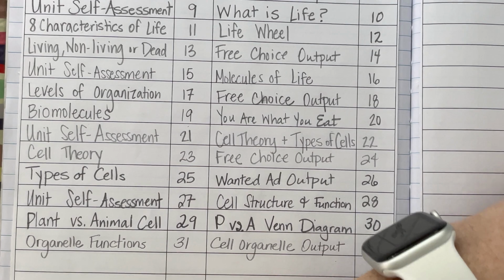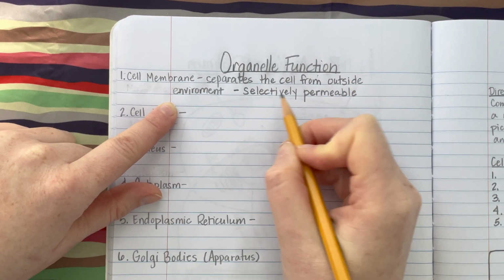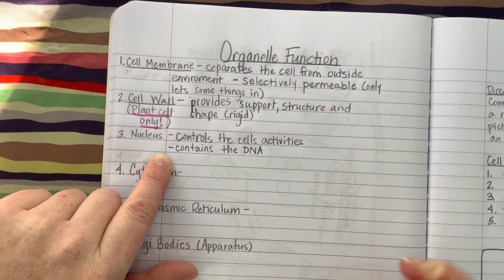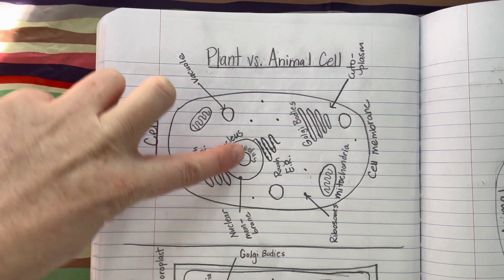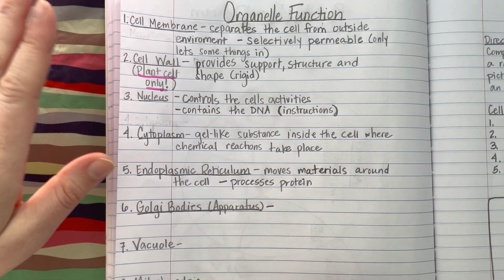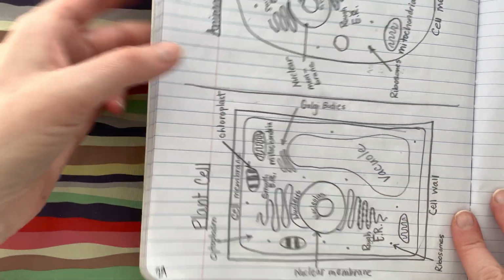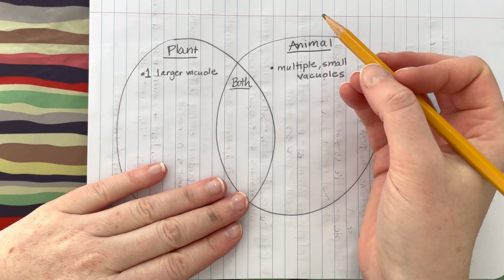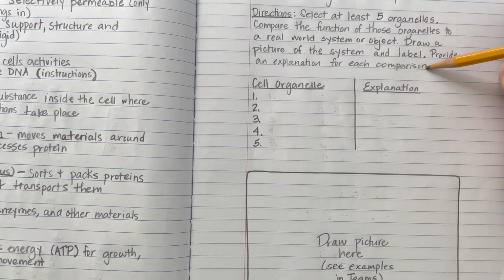Organelle Functions Notes and Output